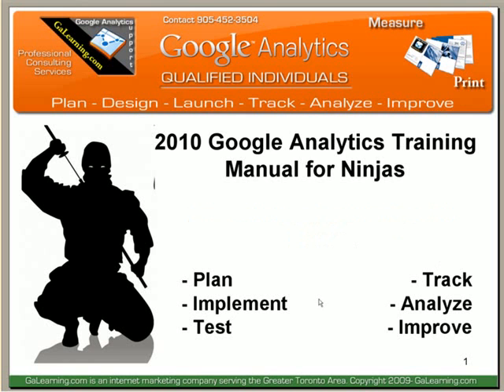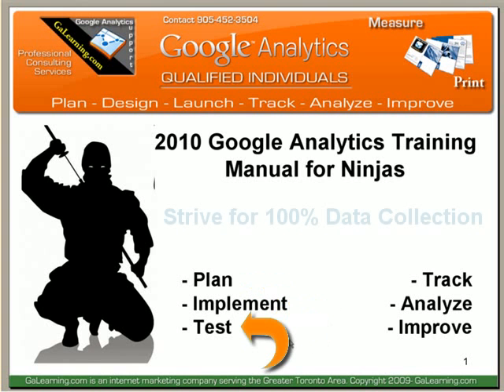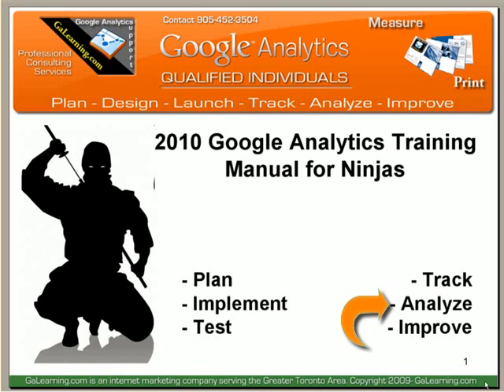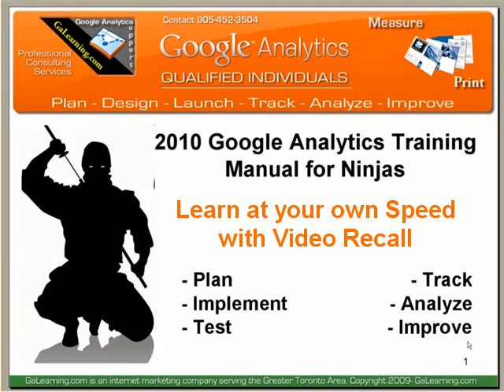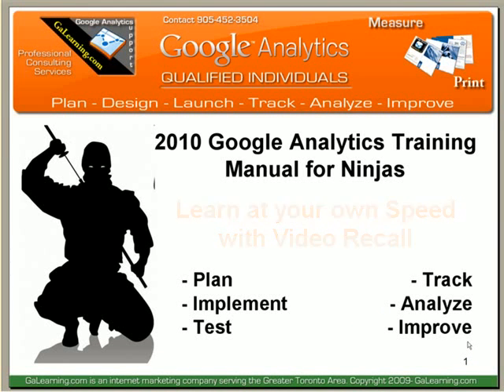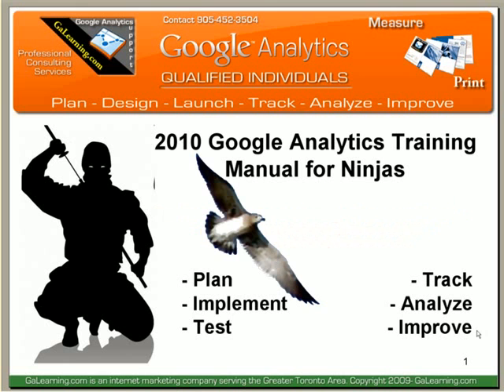Google Analytics Individual Qualification to Market- Part 1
This is a video aimed at Google Analytics individual qualification entrepreneurs.  Did you ever stop to think of the real power you possess after passing the Google Analytics IQ test?  The video you are about to watch is prepared by the Google Analytics qualified individual who has also passed the company certification test.  It is an introduction video into capitalizing on your Google Analytics credentials.  Youll learn how to interact with clients more effectively, provide better analysis, understand conversion, and provide a clear return on investment.